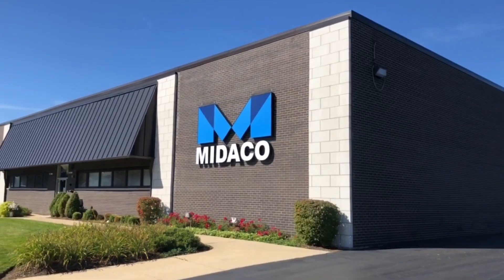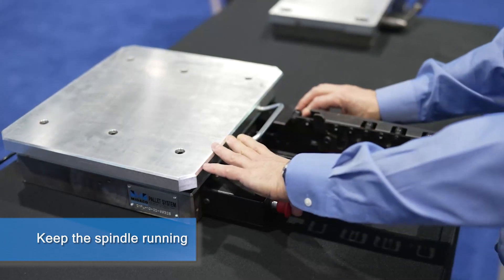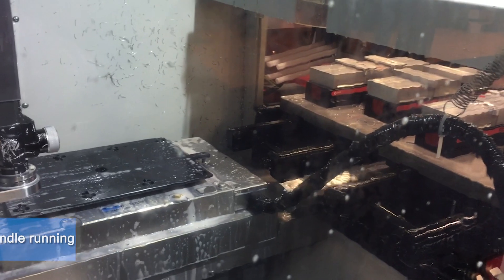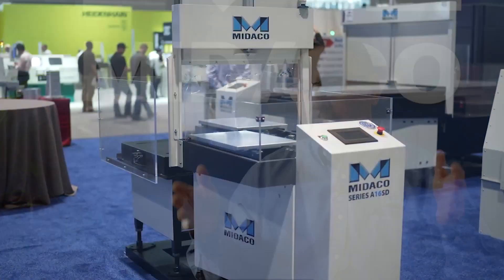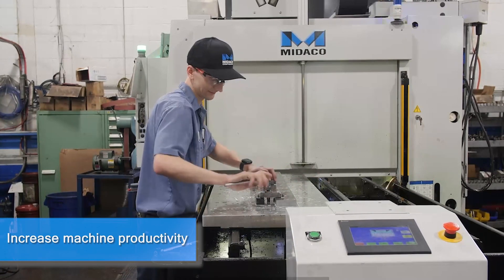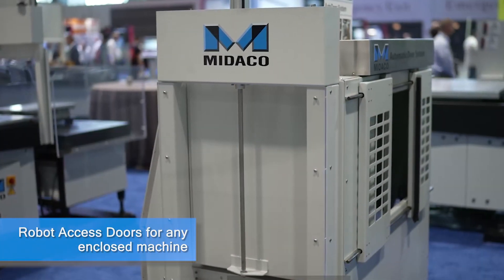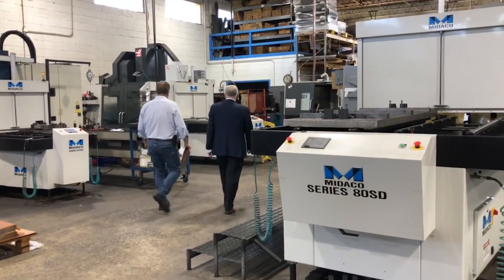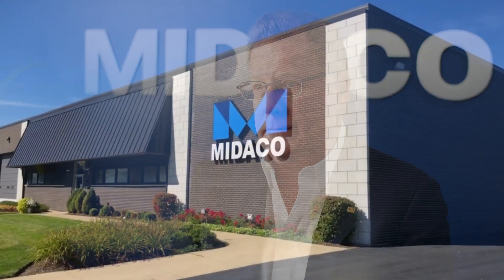MIDACO's Story: Evolving with Machining Automation - CNC MachineTending solutions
Established in 1969, MIDACO Corporation @MIDACOCORP is a leading manufacturer of innovative cnc machine tending and automation products that are designed to save manufacturing time, increase output on your machinetool to give your company a competitive edge, while realizing additional profit.

Our products include a full line of state-of-the-art Pallet Changers, Pallet Pools, AutoDoor Systems, Robot Cobot Access Doors, Industrial Vacuums, and supplemental items for machine shops and job shops to improve efficiency in all aspects of manufacturing including VMC, HMC, Bridge Mill, Drill/Tap and EDM machines.

Keep Your Spindle Running! Adding a MIDACO Pallet Changer to your NEW or EXISTING machiningcenter will increase productivity by 50-60% or more, helping you get the most out of your machine tool investment. Explore how MIDACO machinetending and automationsolutions can increase your overall gains.

MIDACO CORPORATION
2000 Touhy Ave.
Elk Grove Village, IL 60007